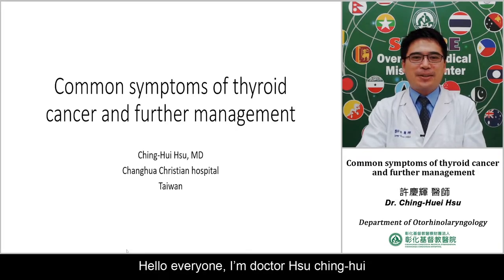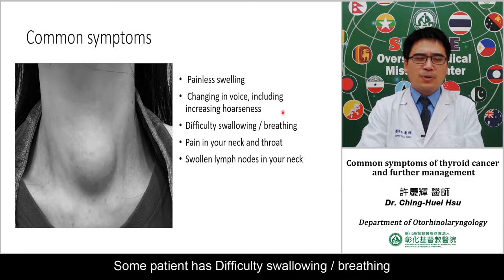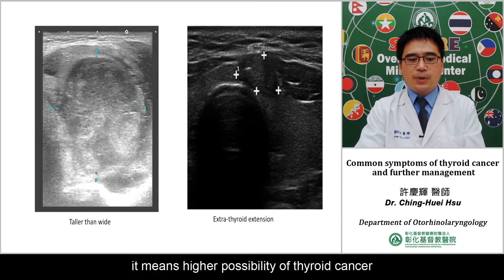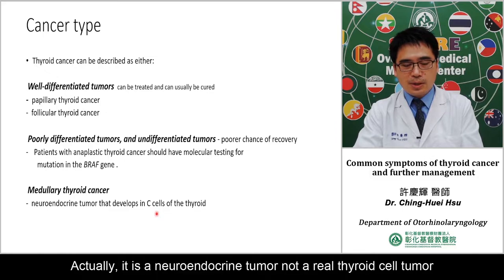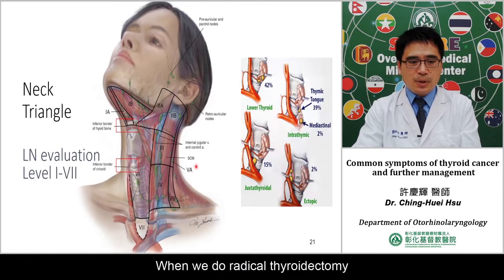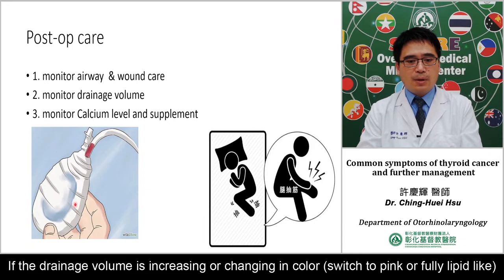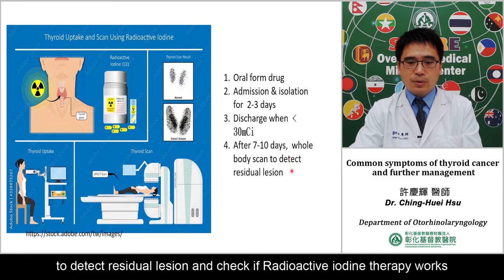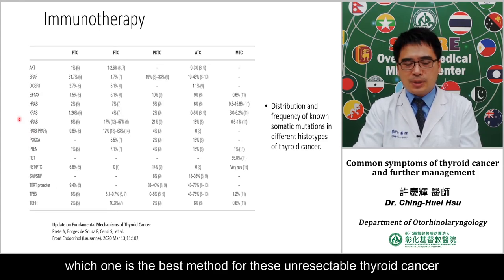Common Symptoms of Thyroid Cancer and Further Management - Dr. Ching-Hui Hsu